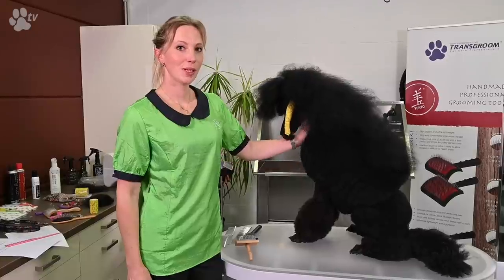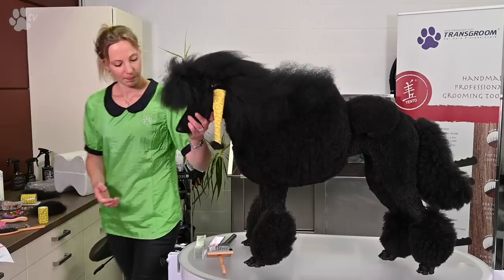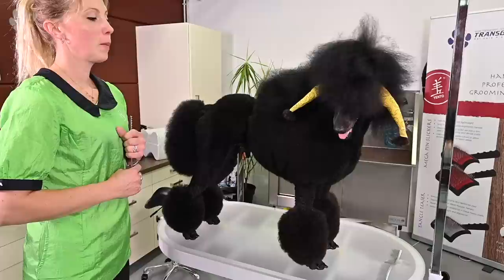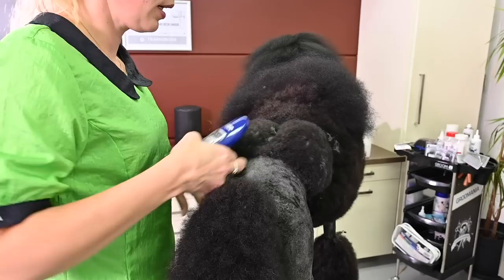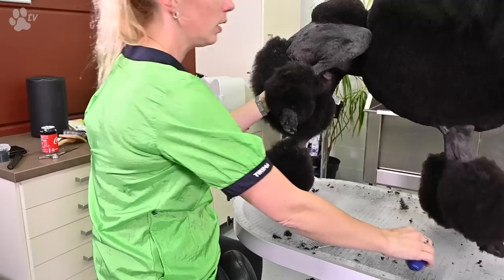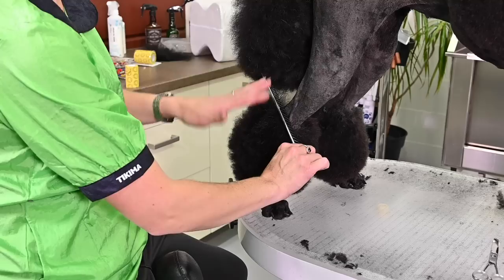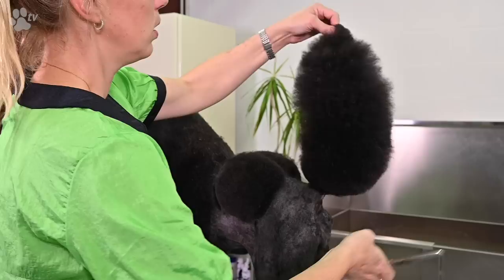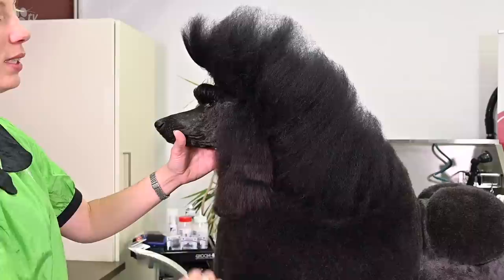Standard Poodle Continental Clip with Lienke Luthart | Groomania 2020 Grooming Demonstration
Groomania presents FREE 'Educate me @ home DEMODAY'!

The fourth speaker at 3pm CET is Lienke Luthart with the Standard Poodle in Continental clip! Lienke will explain how her scissoring techniques help her to achieve a balanced result. The topknot is one of the most important parts of the poodle in continental. That's why Lienke will show you how to do the complete top line spray up. It is the iconic trademark that sets them apart. Lienke will show you how to achieve this elegant look.

STEPS OF THE GROOMING PROCESS
0:00 Intro
5:48 Linebrushing the coat
12:41 Clipping the coat
28:04 Scissoring the coat
1:00:49 Top line spray up
1:19:04 Finishing and styling the coat
1:30:59 Result